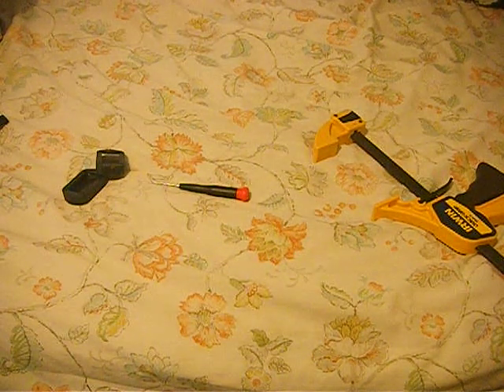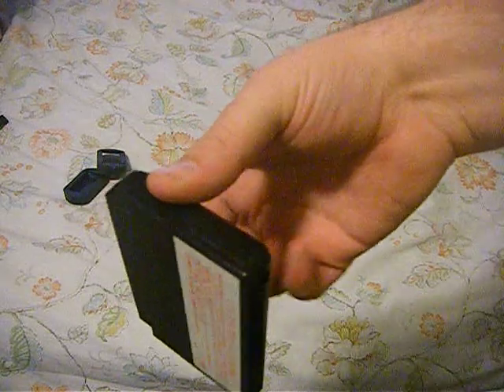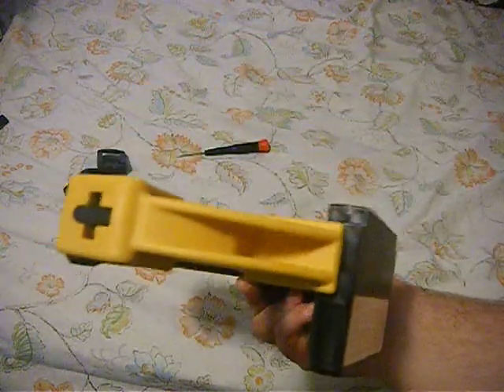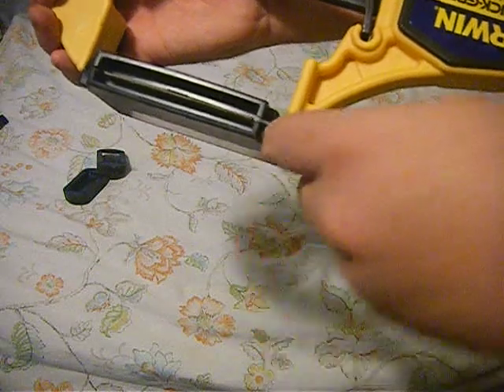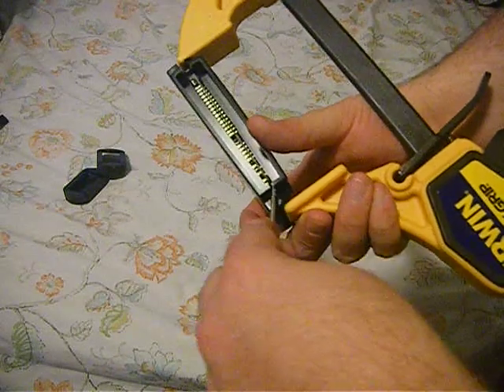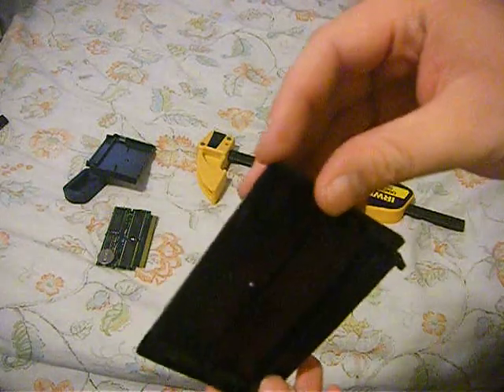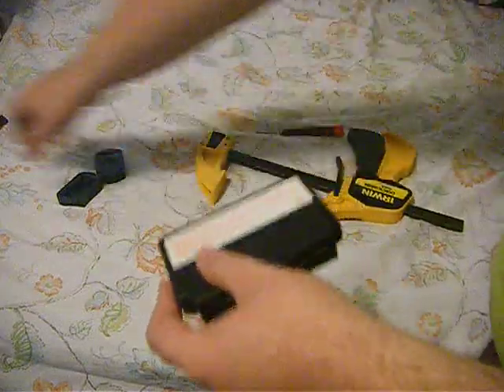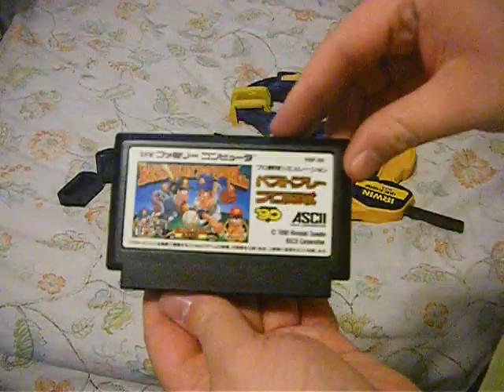How to safely open Famicom cartridges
Original Famicom cartridges are notoriously difficult to open because of four stiff plastic tabs which hold the case together. They are extremely prone to breakage if you just pry the cartridge open, and prying also messes up the outside of the case. This video demonstrates a technique to get the cartridge open (and back together again) with no damage to the case.

Special thanks to 'bootgod' from the NESDev forums for teaching me this cool technique, and 'lazerbeat' of Chipmusic.org for providing the Famicom cartridge it was tested on.